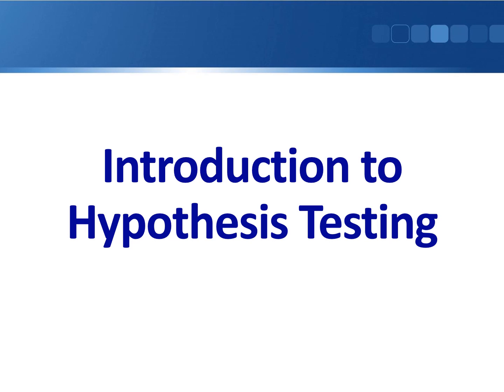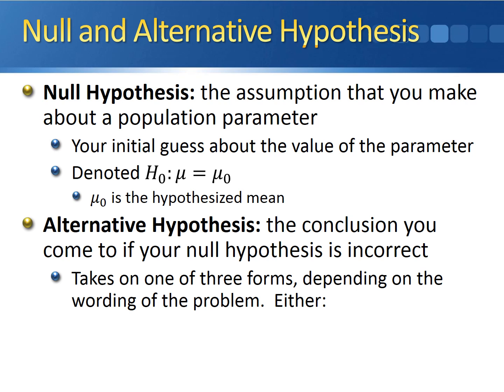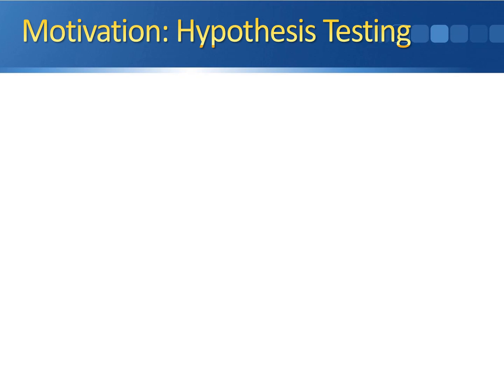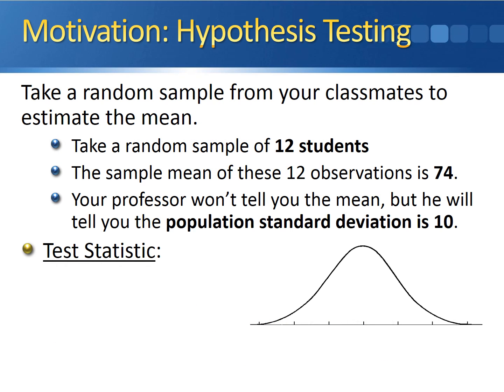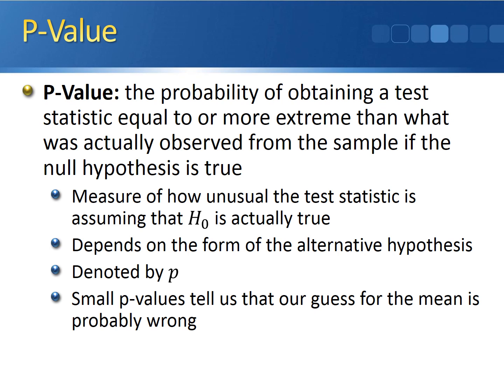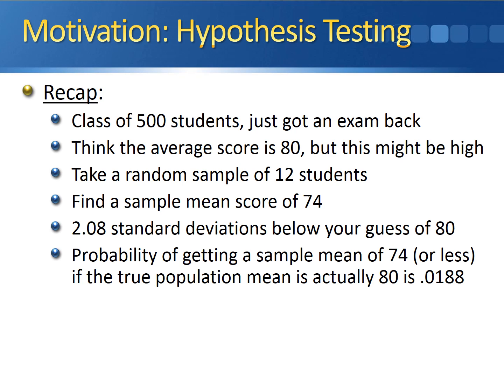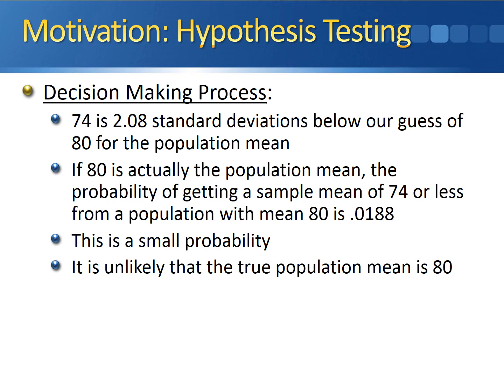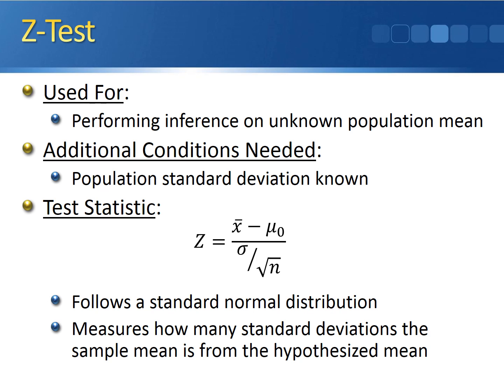Introduction to Hypothesis Testing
This video provides an explanation for what hypothesis testing is, demonstrates the process and thought process statisticians take to perform a hypothesis test, and formally defines a Z-test.